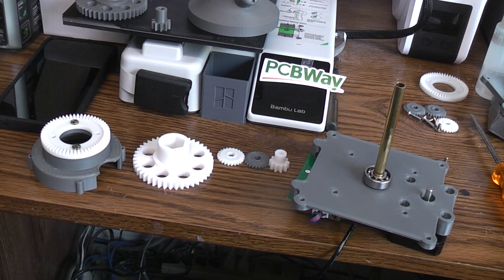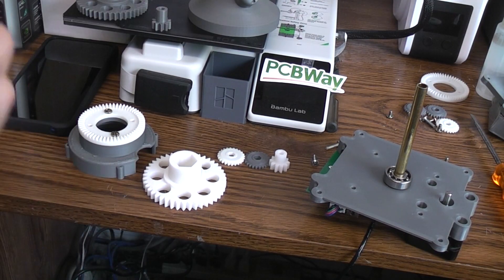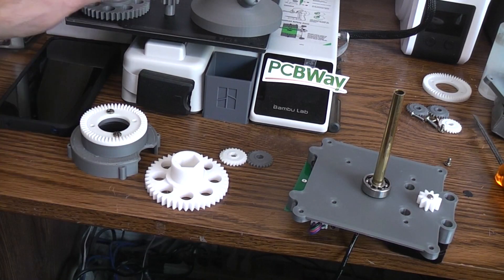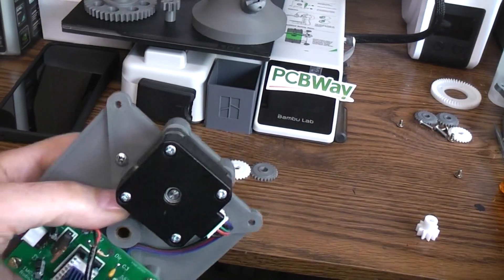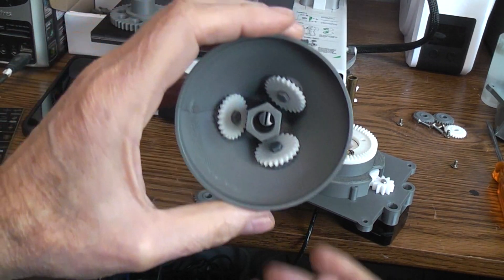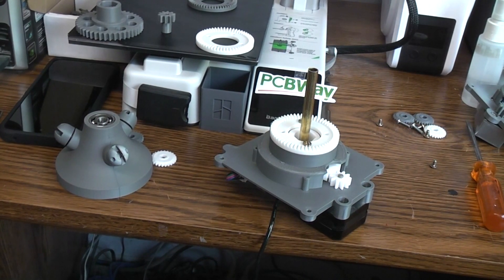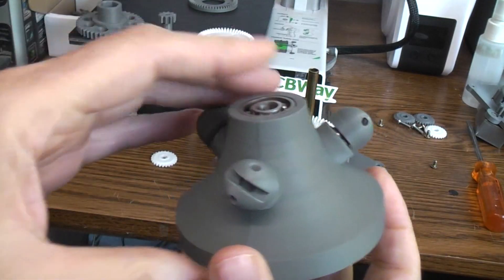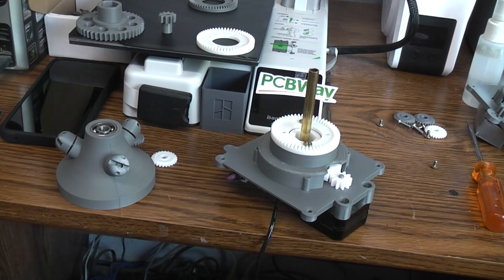Nylon 3d printed gears made by PCBWAY. I already tried PCB's & 3d printed aluminum & clear resin.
I have used PCBWAY and done videos on their PCB production, there
Resin printing, both flexible and crystal clear, their Metal "aluminum" 3d printing and now there Nylon 3d printing. You can find those videos on my Robothut channel. I cover all costs including shipping.